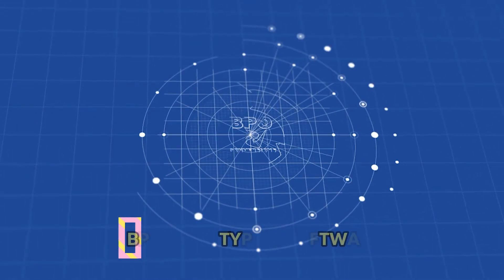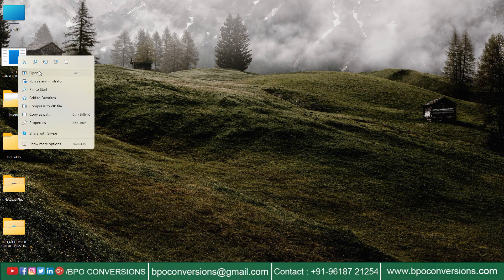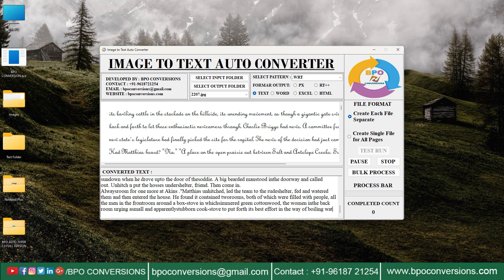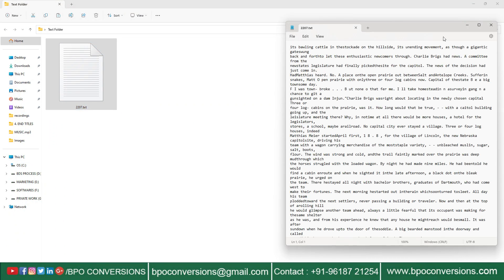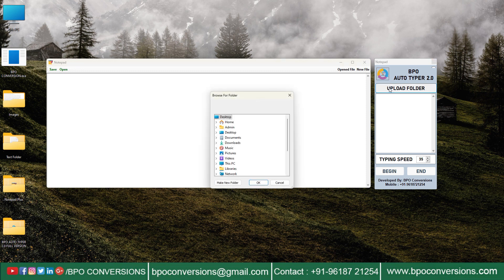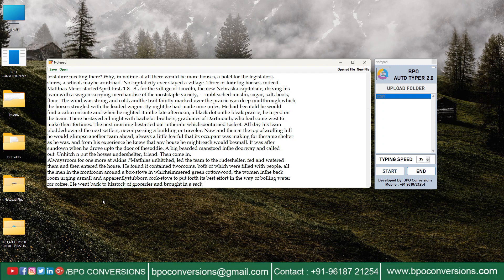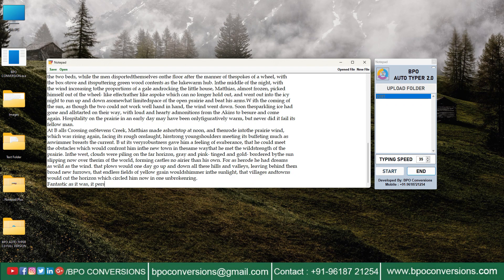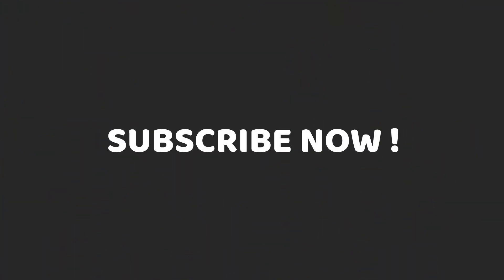How to Use .WRT Notepad Plus Auto Typing Software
Hello Lovely Peoples! BPO Conversions is back with a new video again regarding .WRT Notepad Plus Auto Typing Software. There are several auto typing softwares options available, but our BPO Auto Typer is best among them.
1.BPO Auto Typer allows you to automate typing of text, paragraphs on any application window. It also supports hotkeys for ease of use..
2.this software is not only an auto typing software but also a text expander and keyboard shortcut manager. It allows you to save time by auto typing easily.
3.It works in any program like Notepad plus data entry etc.
4.It has a user-friendly interface and allows you to create hotkeys for quick access.
5.This is a free and open source software.

what is Notepad plus Data entry?
Notepad plus data entry is a popular text editor.In this software the text will be saved in .WRT format. .WRT is an extension of this notepad plus text editor.

☛ Chapters for How to Download Notepad Plus .WRT Auto Typer Software video ☚
Image to Text Conversion Process:-
00:00 - Intro
0:14  - We are showing Data Entry Company given Images
0:28  - Showing empty folder where all the converted text files are saved
0:35  - Opening BPO Image to Text Converter Software
0:39  - Select Input file(Image Folder) on BPO Image to Text Converter Software
0:44  - Select output folder(Empty Folder) on BPO Image to Text Converter Software
0:51  - Select pattern on BPO Image to Text Converter Software
0:53  - Click on Test Run
1:30  - Click on Bulk Process to start conversion
1:42  - Converted Text Files will be saved in the empty output folder
Auto Typing Process :-
1:55  - Opening BPO Auto Typer Software
2:03  - Showing Notepad Plus Data Entry Software
2:22  - Uploading Text File On BPO Auto Typer Software
2:24  - Choose file number on BPO Auto Typer application
2:25  - Click on Begin and place the cursor in the Notepad Plus Software to start Auto Typing process
3:39  - Auto Typing Process Completed
3:41  - Click on Save
3:51  - Click on Open ,Autotyped data will be saved here
3:59  - Thanks For Watching Please Do Subscribe Our Channel ( Like & Comment )